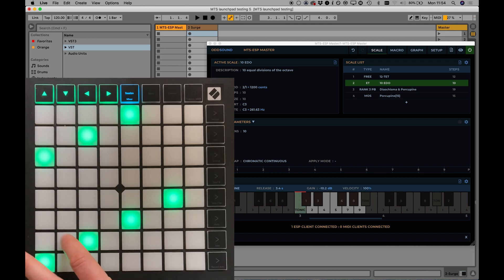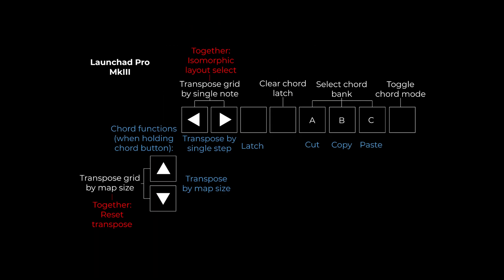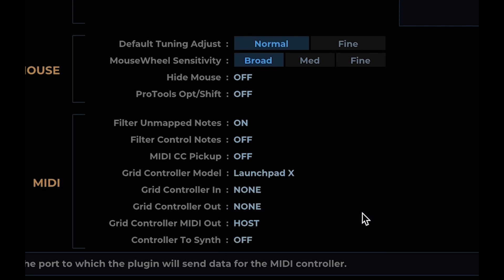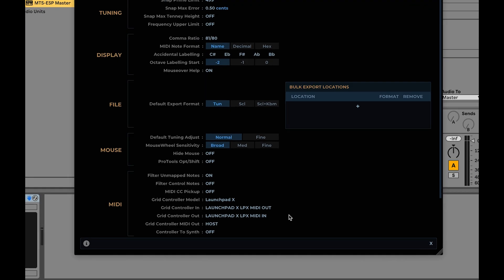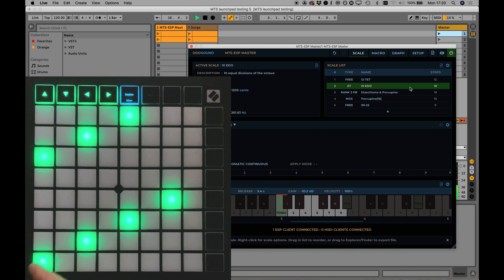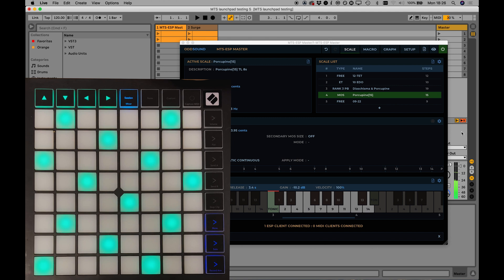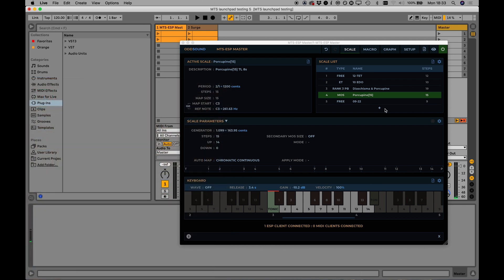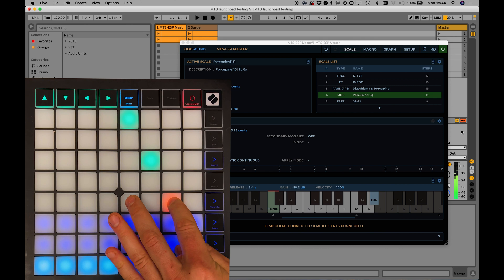Using the Launchpad as a Microtonal MIDI Controller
This video shows how to use the Novation Launchpad as a microtonal MIDI controller with the ODDSound MTS-ESP Suite.